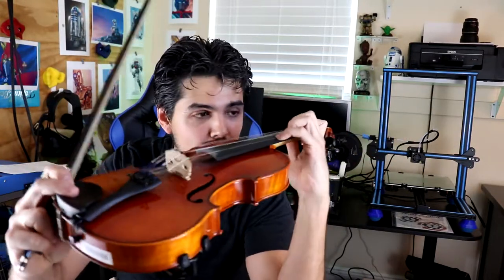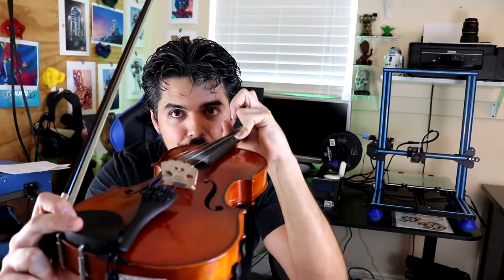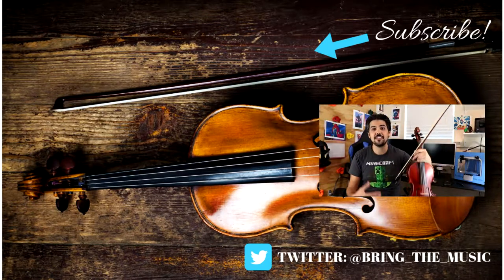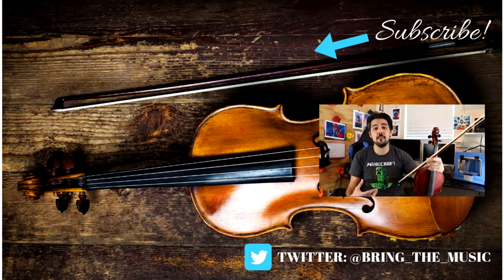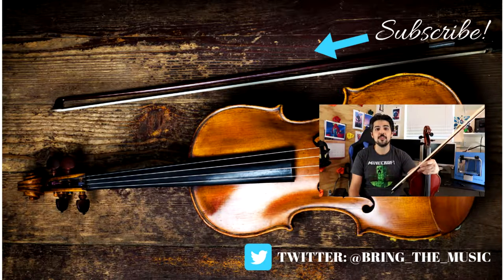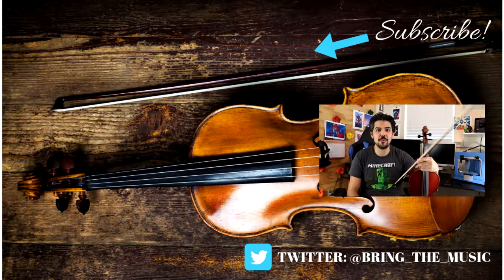Use your 4th finger!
Some thoughts about the importance of using ALL of your fingers when playing violin or viola!